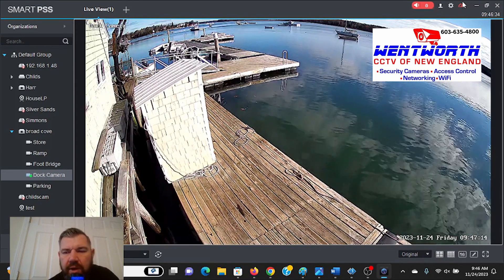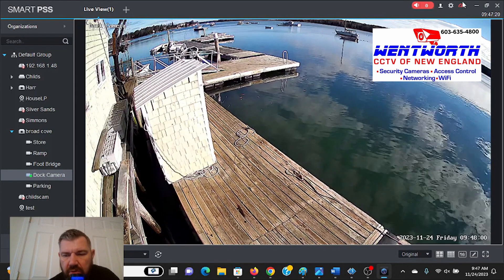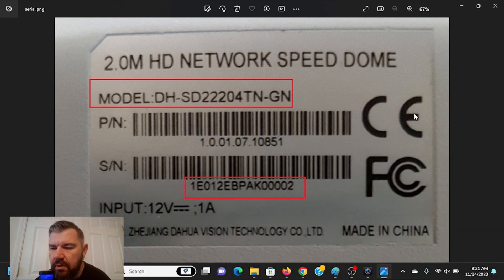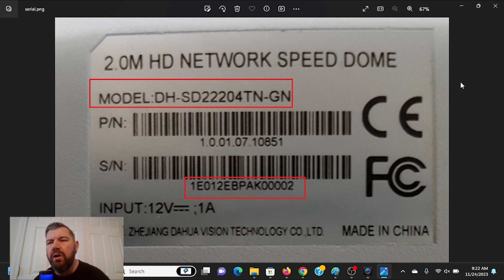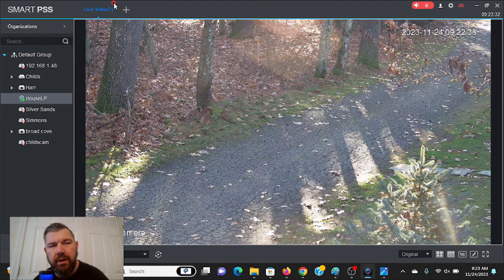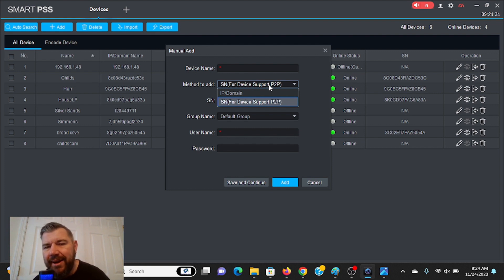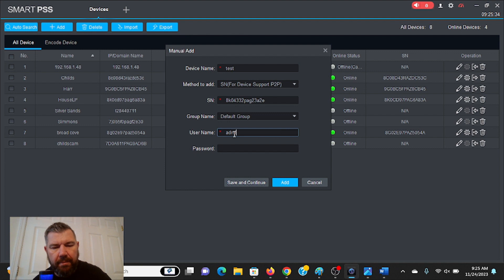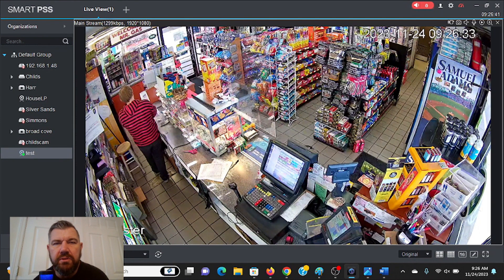How to add IP Cameras and NVR's to Dahua Smart PSS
In this video, we instruct viewers how to add Dahua IP cameras, NVRs and DVRs to the Dahua remote view client software Smart PSS. Dahua Smart PSS works with both Windows and Mac operation systems.

Chapters:
Intro: 00:00
Finding Serial Numbers: 02:35
Adding Serial Number to Smart PSS: 04:35

Suggested Security Products:

► Blink Outside Light/ Security Camera
► Ring Batter Doorbell Security Camera
► Ring Solar Floodlight, Outdoor Motion-Sensor Security Light